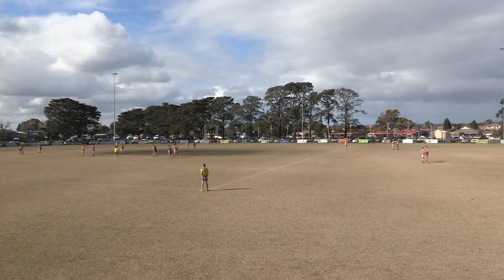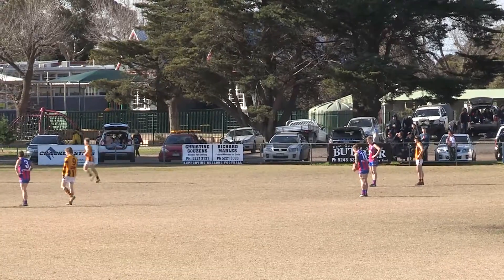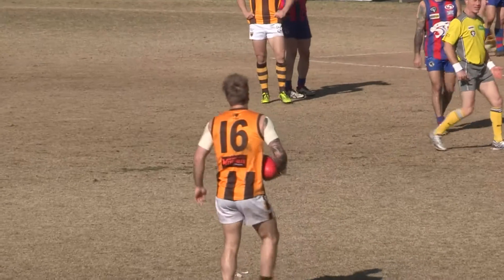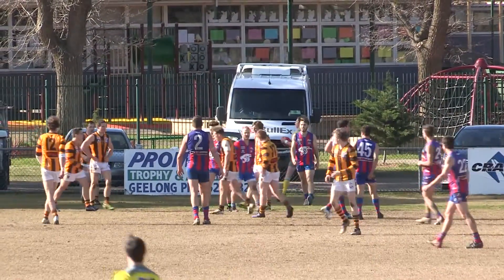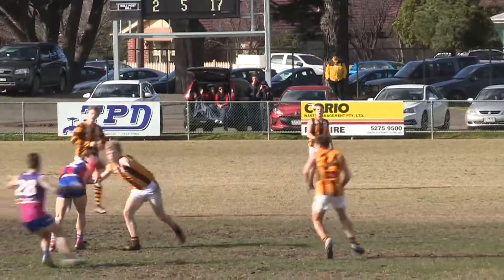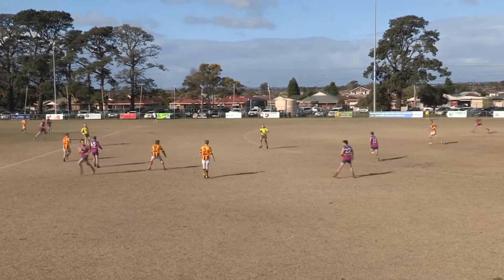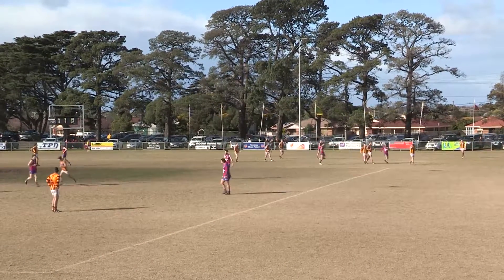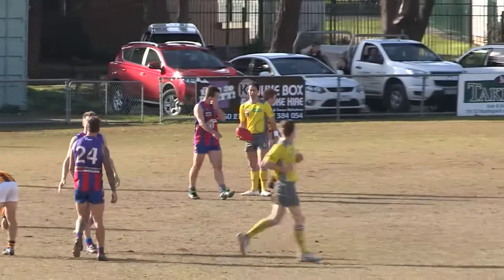QF Inv v BPH 20 8 16 2nd Qtr